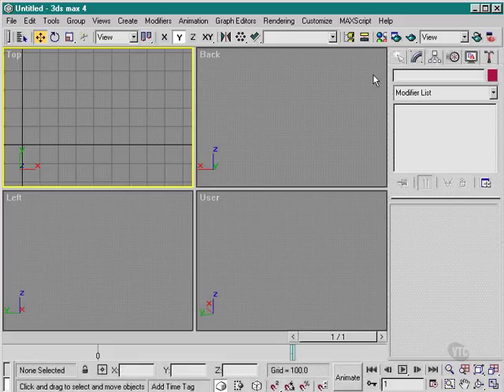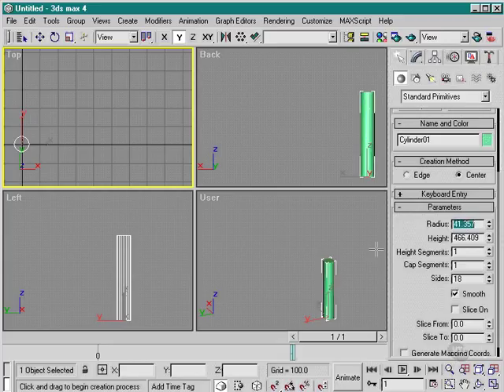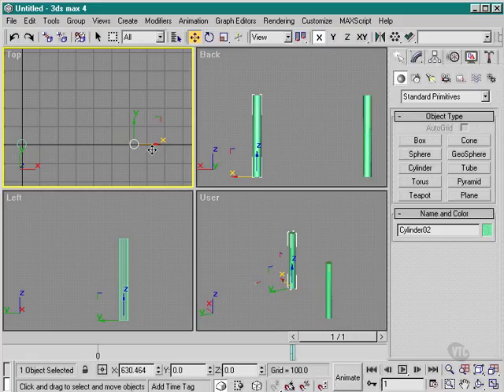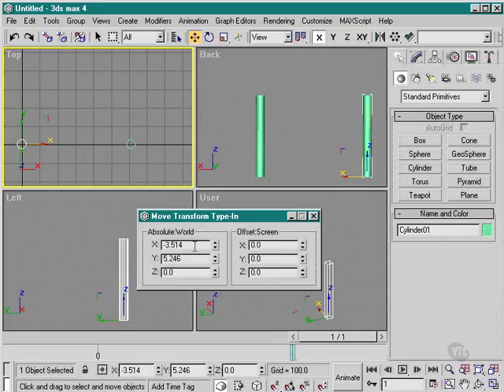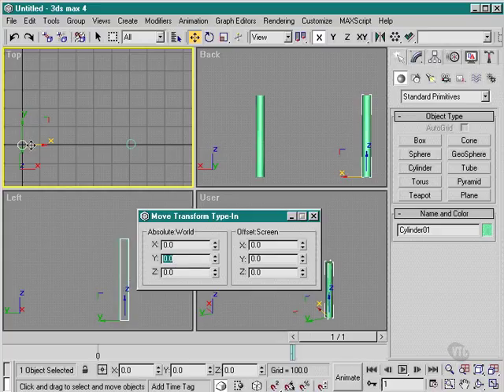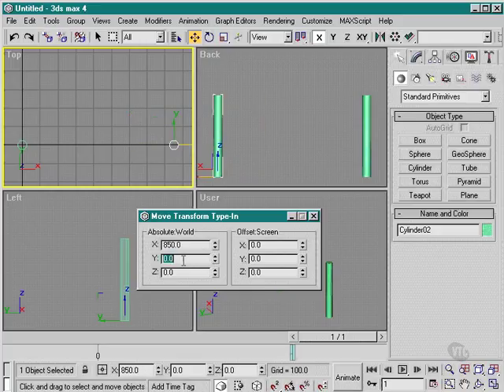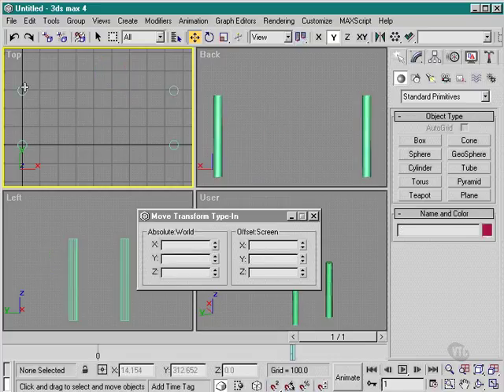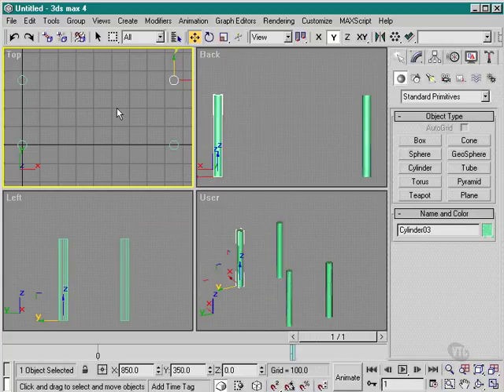251 Basic Modeling Using Standard Primitives